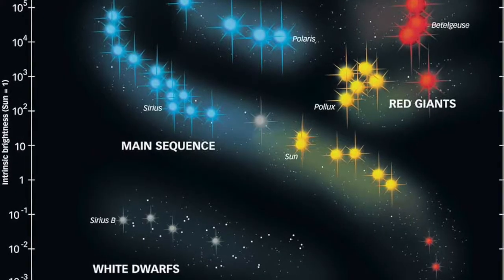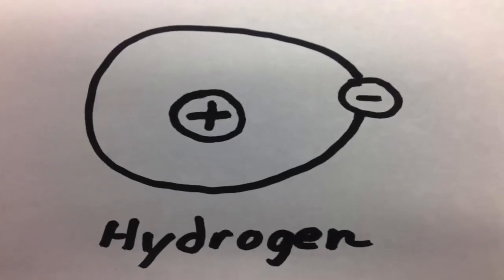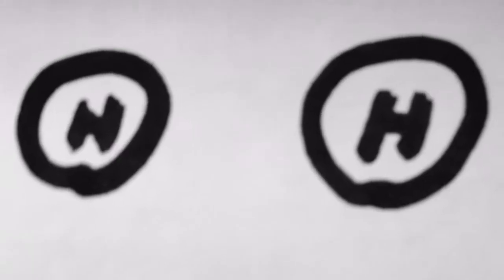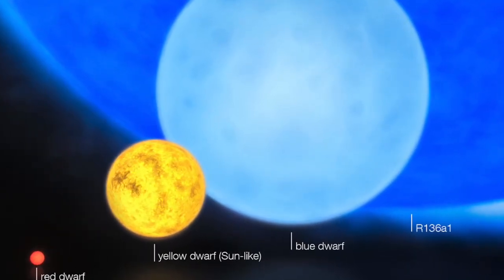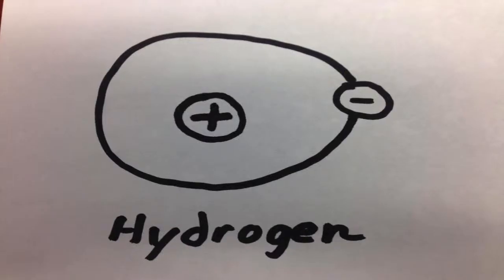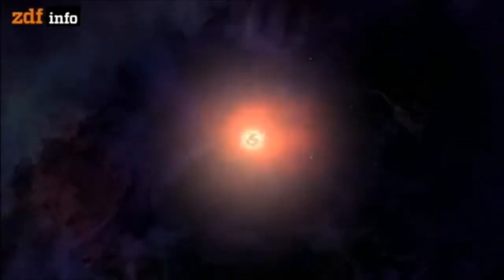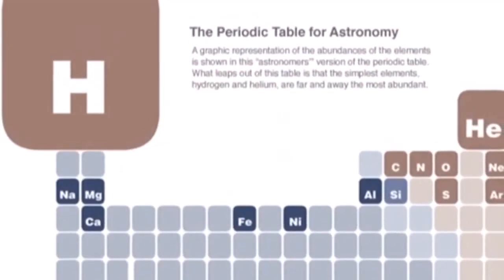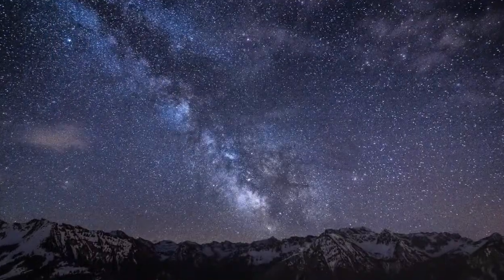Supernovas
Phillip Dindal, Bryan Trail, Group 16

Works Cited
"[DOKU] Das Universum Supernova." YouTube. YouTube, n.d. Web. 15 Apr. 2015.

"Surface of the Sun." Sky HD Wallpaper. N.p., n.d. Web. 15 Apr. 2015.

"Blue Iron Sun." Blue Iron Sun. N.p., n.d. Web. 17 Apr. 2015.

"Chandra :: Field Guide to X-ray Astronomy :: Chemistry and the Universe." Chandra :: Field Guide to X-ray Astronomy :: Chemistry and the Universe. N.p., n.d. Web. 17 Apr. 2015.

"Color Printable Periodic Table - Neon Theme - Science Notes and Projects." Science Notes and Projects. N.p., 02 May 2014. Web. 17 Apr. 2015.

"Steven Tyler: Friendship With Carole King Is Monumental." The GRAMMYs. N.p., n.d. Web. 17 Apr. 2015.

"300 Solar Masses: Scientists Find Most Massive Star Ever Discovered (w/ Video)." 300 Solar Masses: Scientists Find Most Massive Star Ever Discovered (w/ Video). N.p., n.d. Web. 17 Apr. 2015.

"Pics For Beautiful Night Sky." Pics For Beautiful Night Sky. N.p., n.d. Web. 17 Apr. 2015.

"Charlie Schmidt's Keyboard Cat! - THE ORIGINAL!" YouTube. YouTube, n.d. Web. 17 Apr. 2015.

"Kittens." Critter Babies Kittens Comments. N.p., n.d. Web. 17 Apr. 2015.